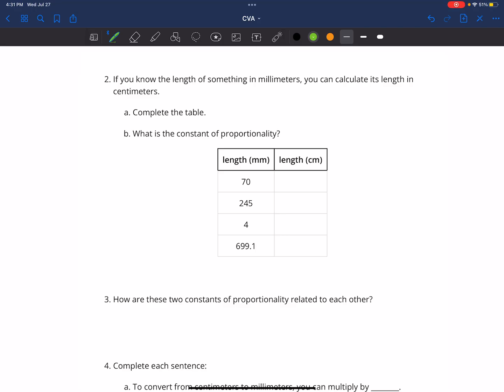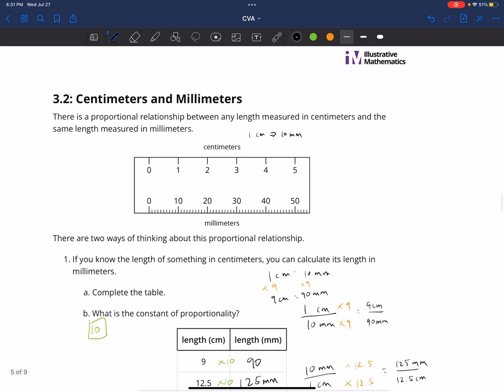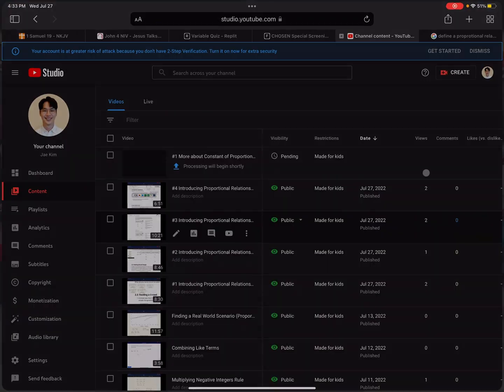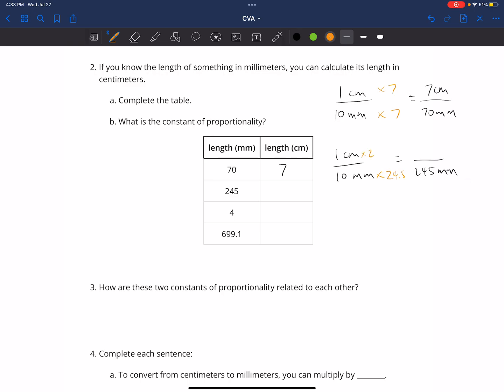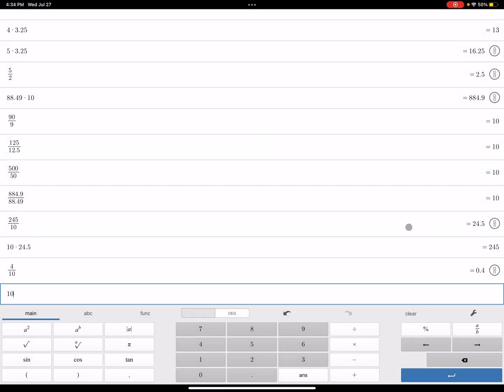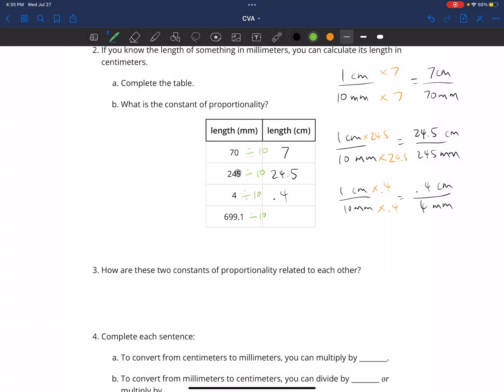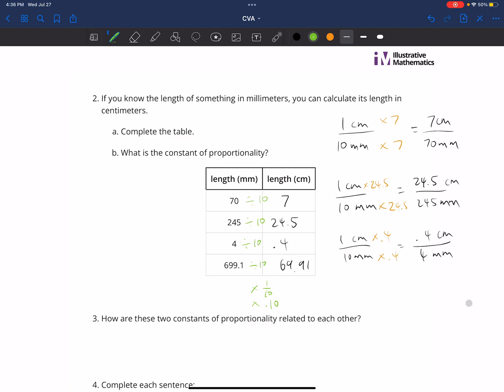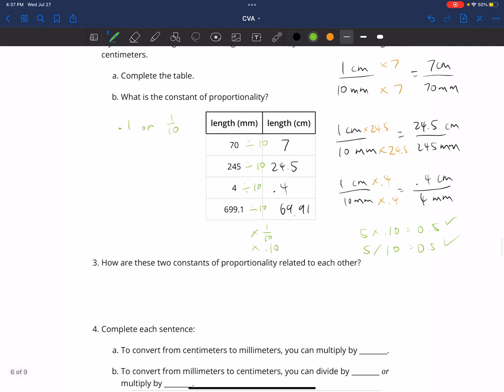7.2.3: 3.2 Centimeters and Millimeters #2